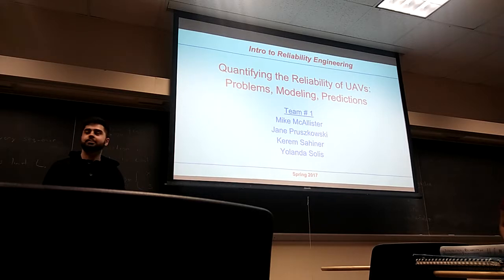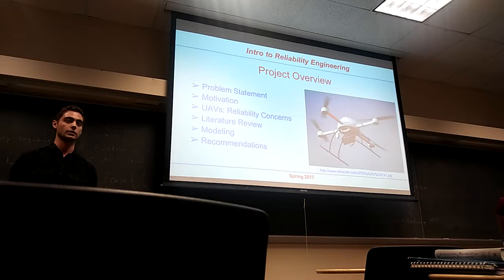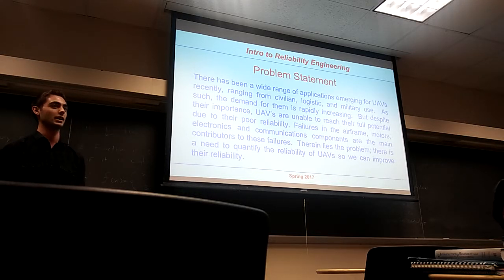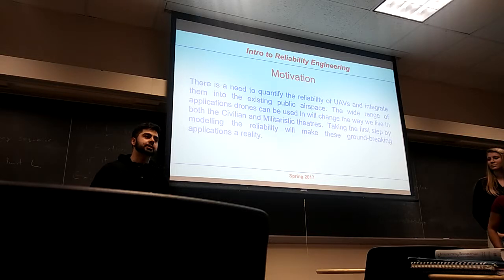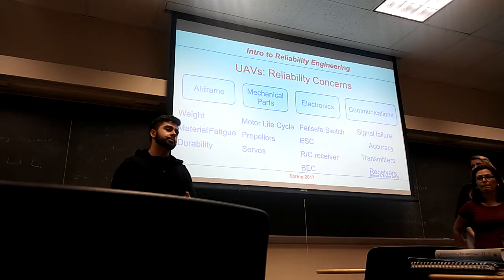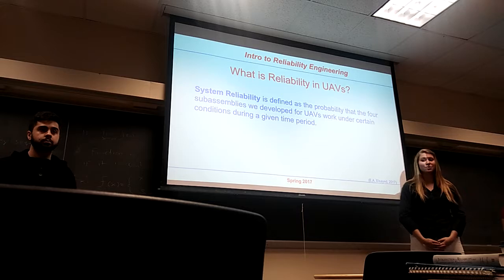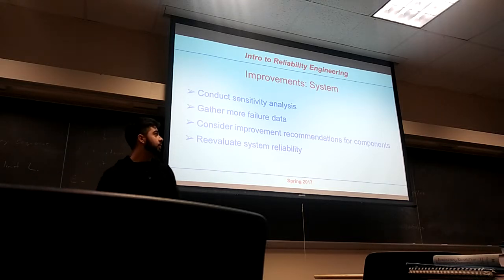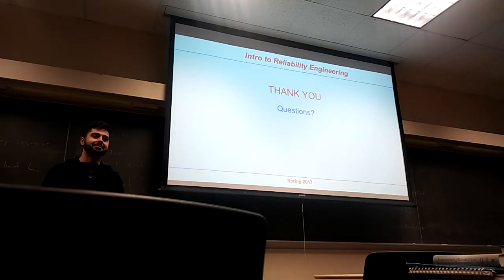Quantifying the Reliability of UAVs - Rutgers ISE | Jane's Presentations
Rutgers University Industrial and System Engineering Junior Undergraduates take on the abstract project of Quantifying the Reliability of UAVs: Problems, Modeling, Predictors.

Introduction to Reliability Engineering taught by the distinguished professor Dr. E.A. Elsayed.

Spring 2017